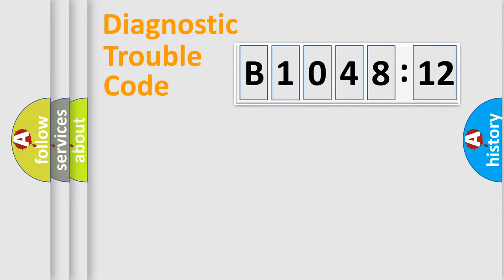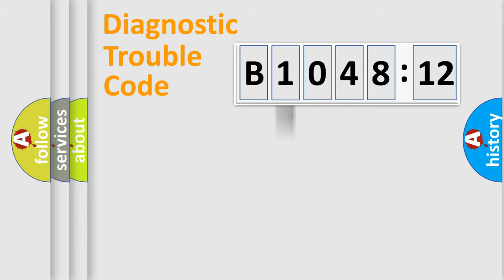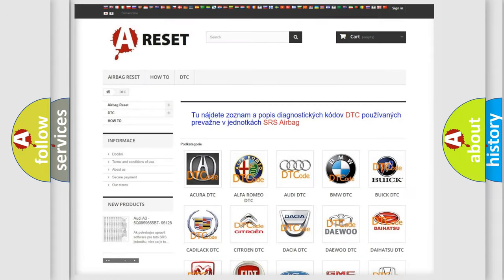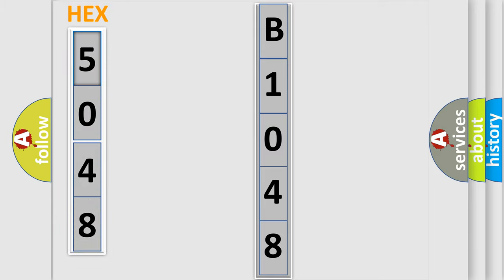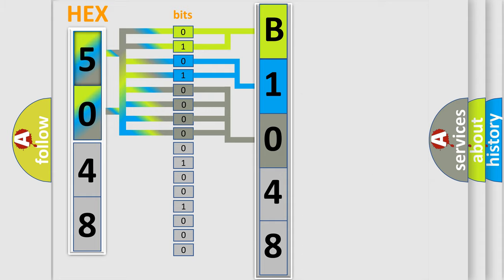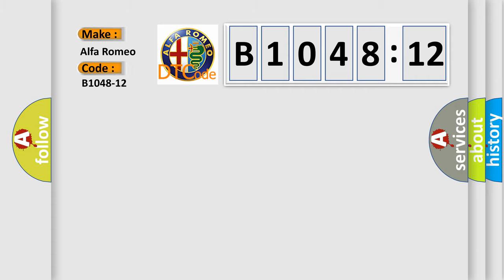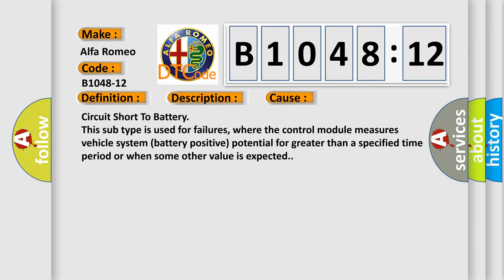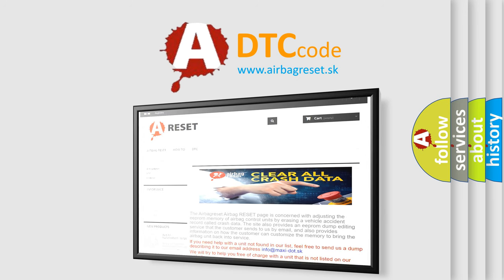DTC Alfa-Romeo B1048-12 Short Explanation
Contents:
0:21 Basic DTC analysis according to OBD2 protocol standard.
1:48 Insight into programming
2:58 A diagnostically understandable description of the Diagnostic Trouble Code
3:05 Basic error definition

Make:
Alfa Romeo
Code:
B1048-12
Definition:
Heated Rear Window Relay-Circuit Short To Battery
Description:
When the Body Control Module (BCM) detects higher than expected current on the Rear Window Defogger Relay Control circuit.